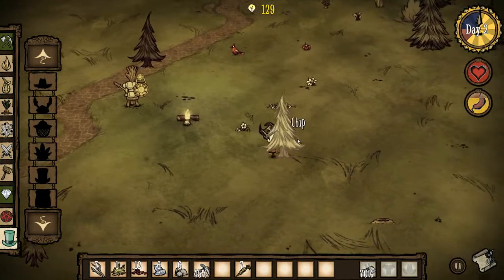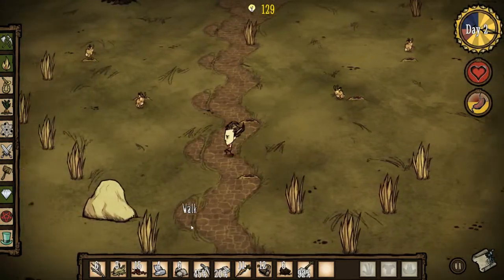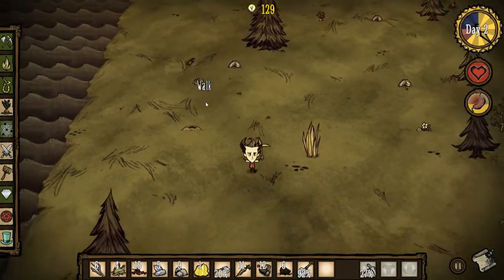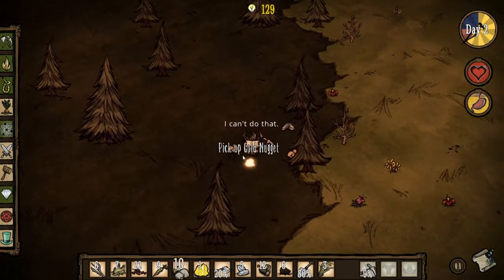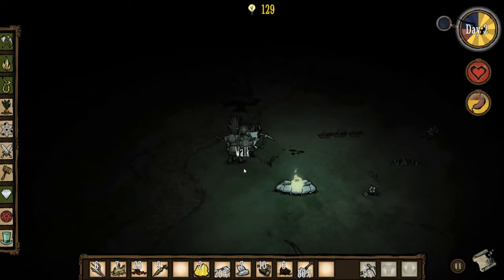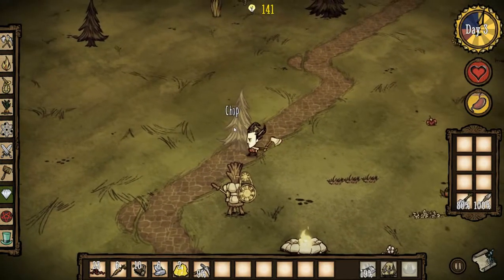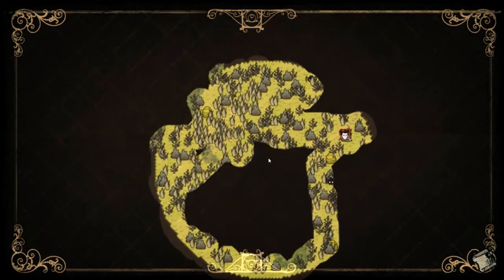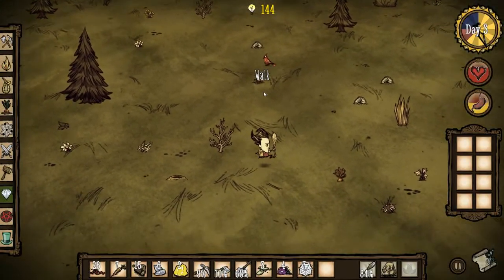Attempting Don't Starve Ep 2: Exploring the Island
I attempt to not starve.